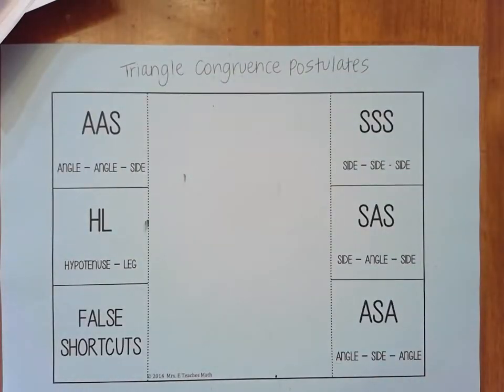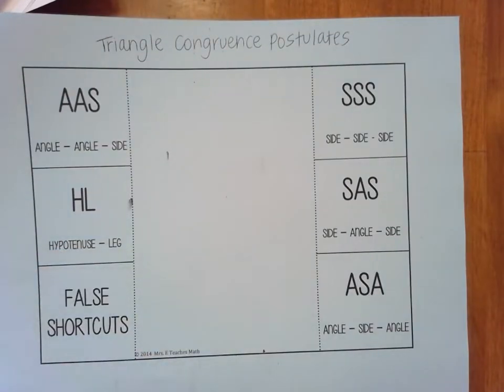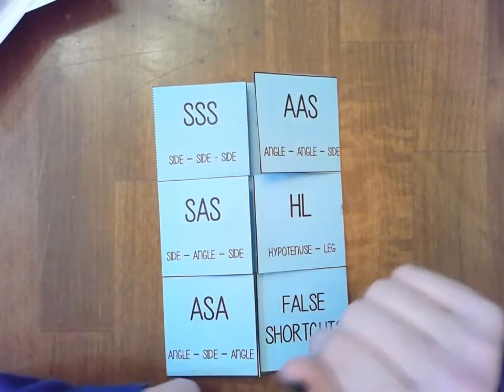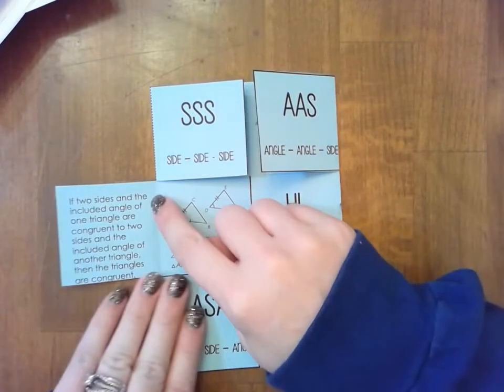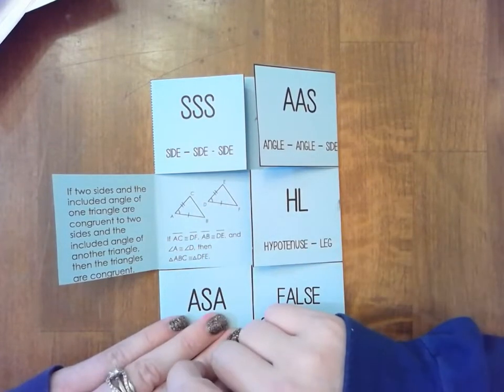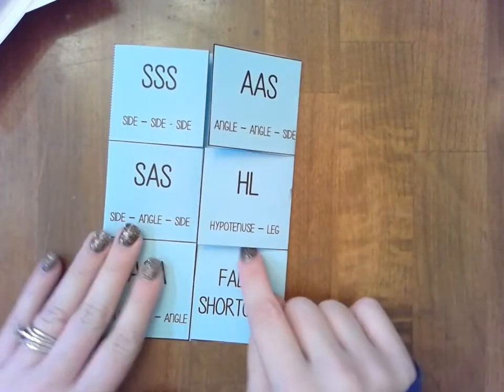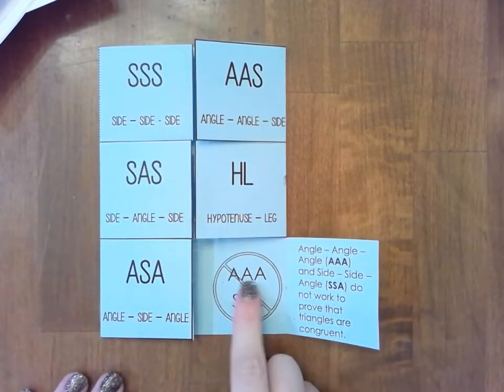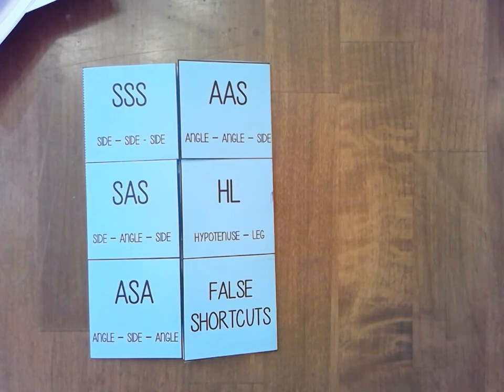Triangle Congruence Postulates